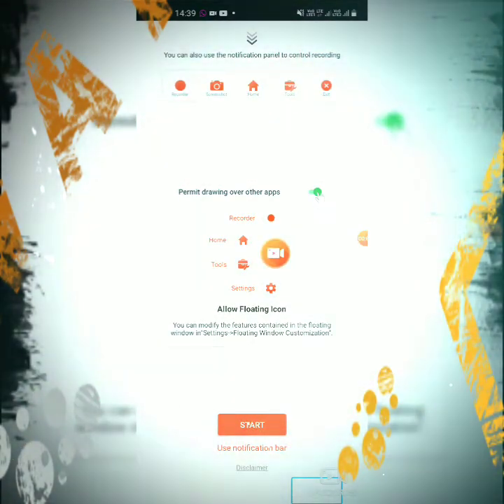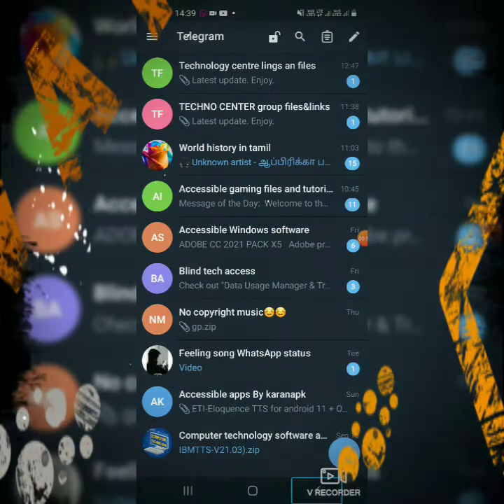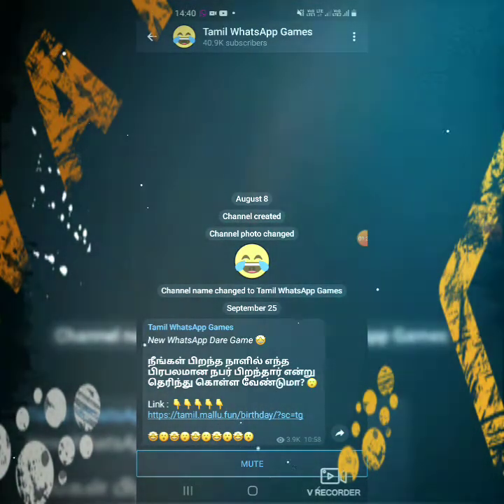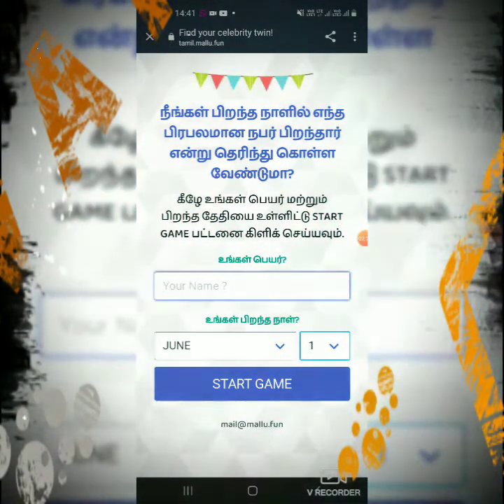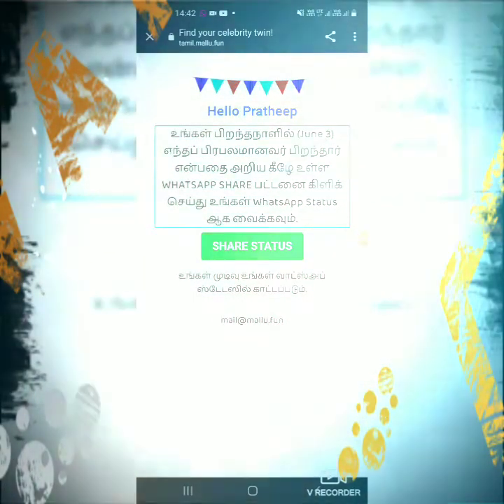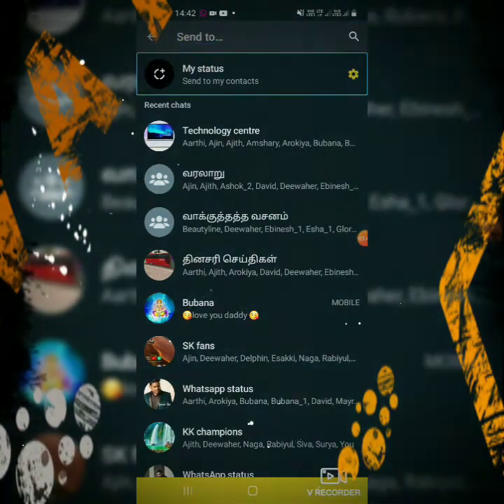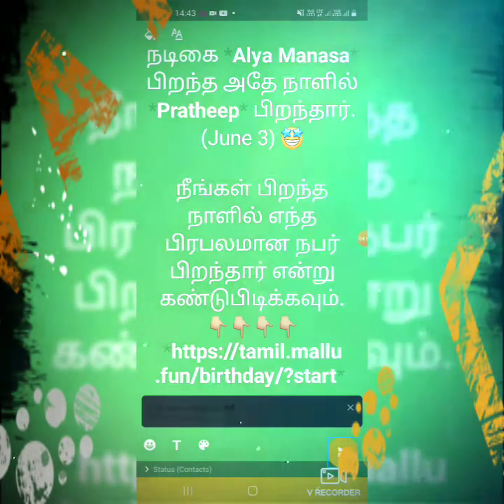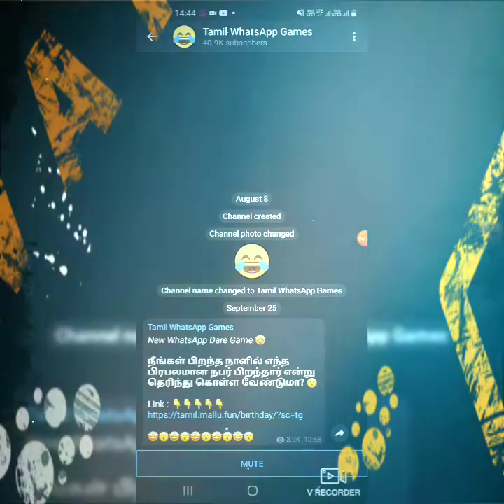⁇Want to know which famous person was born on your birthday?Watch this video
hello guys game link
New WhatsApp Dare Game 🤩

நீங்கள் பிறந்த நாளில் எந்த பிரபலமான நபர் பிறந்தார் என்று தெரிந்து கொள்ள வேண்டுமா? 😮